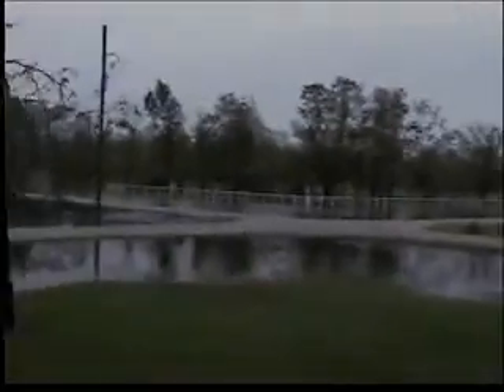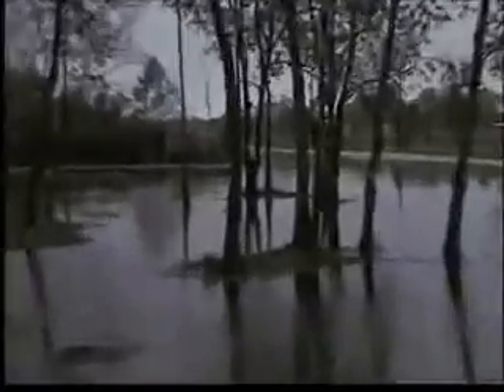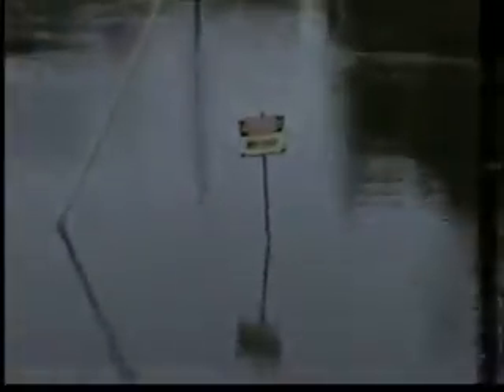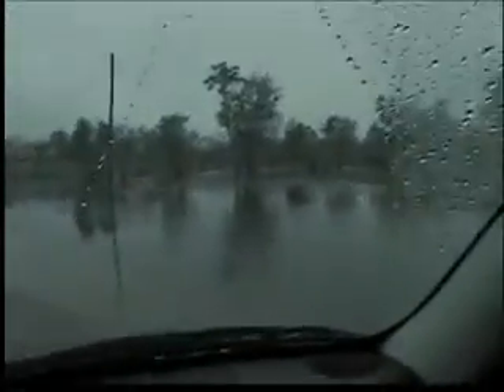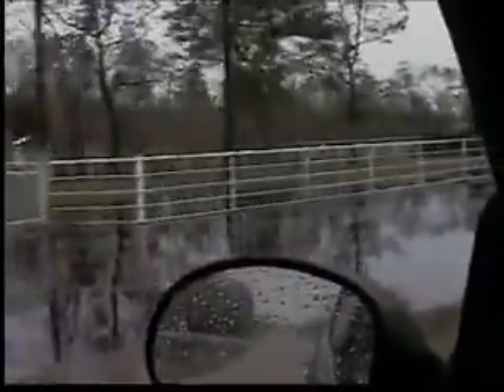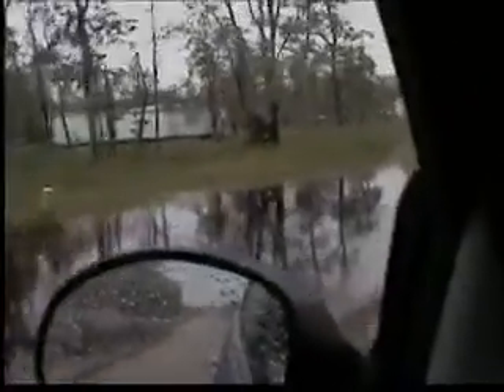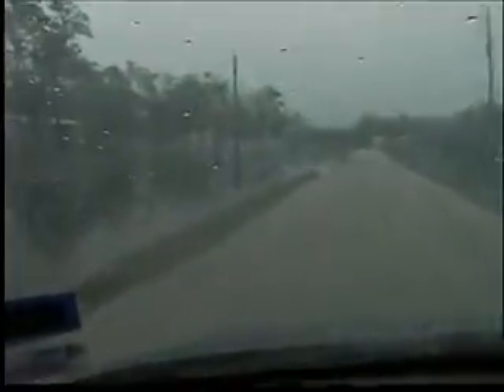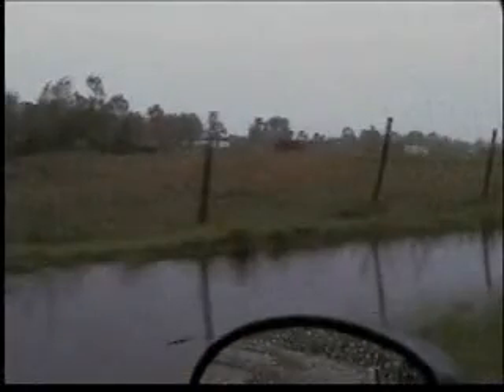DAYTON TEXAS FLOODED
DAYTON TEXAS FLOODED CEDAR GROVE SUBDIVISON